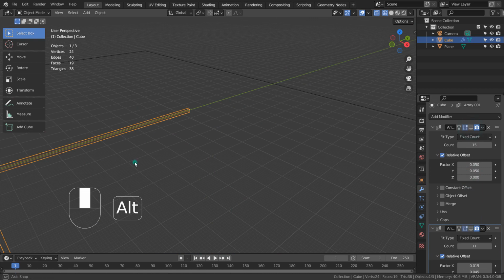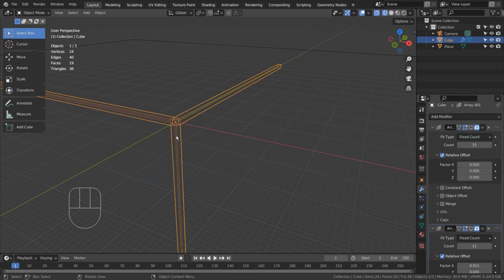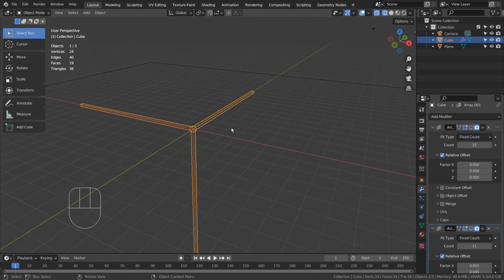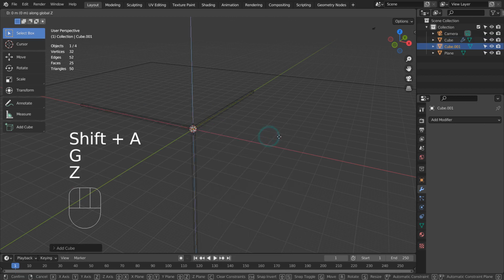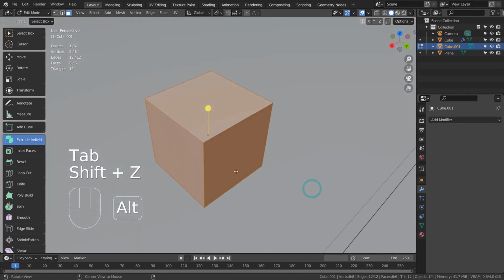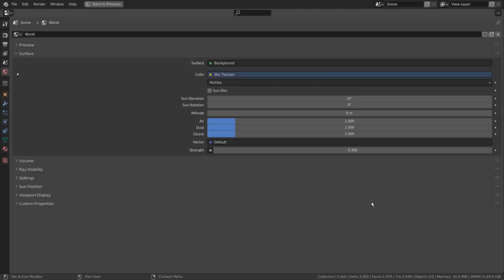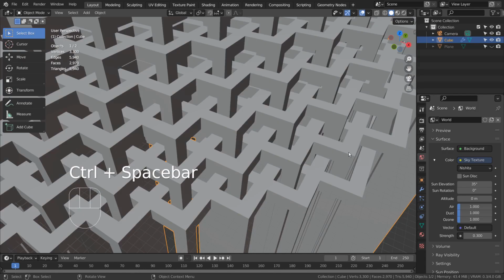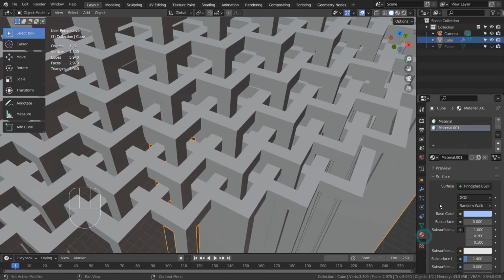Blender Tutorial - Abstract art